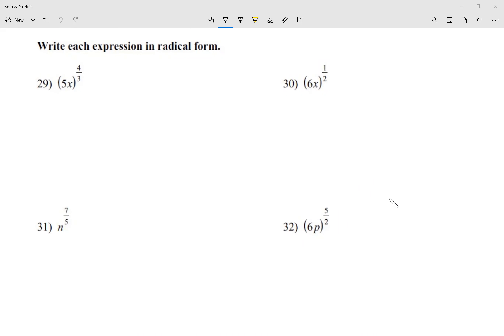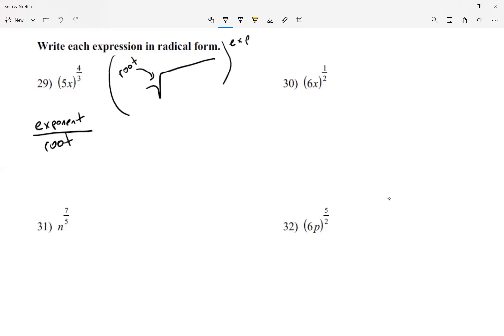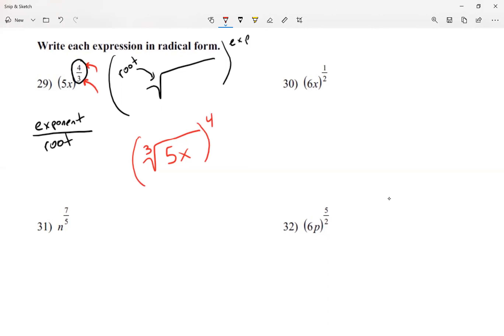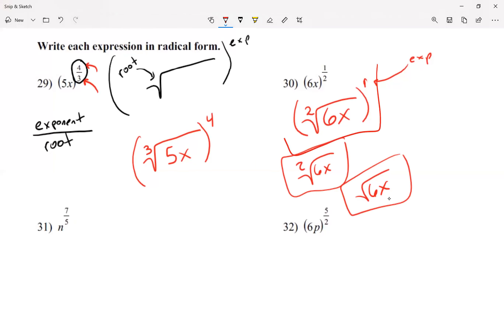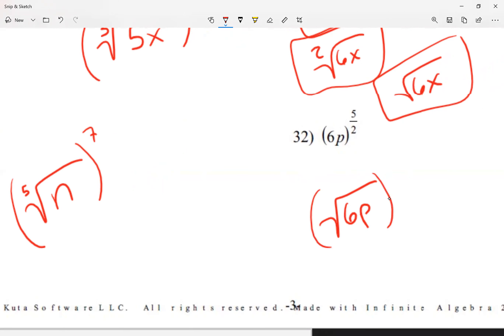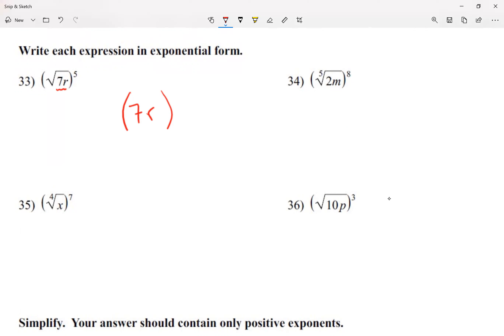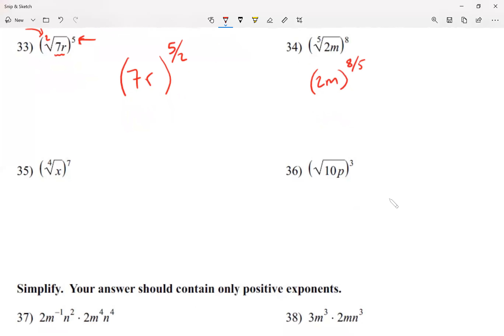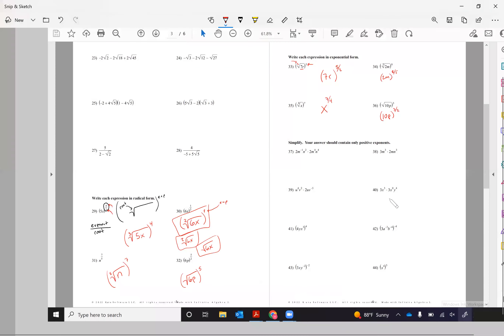Leonzo radical and exponential forms